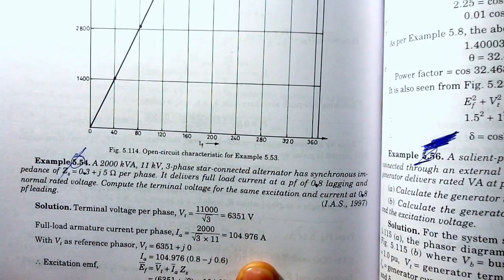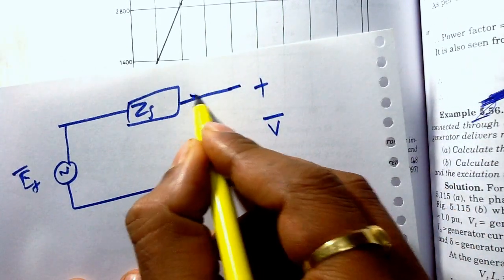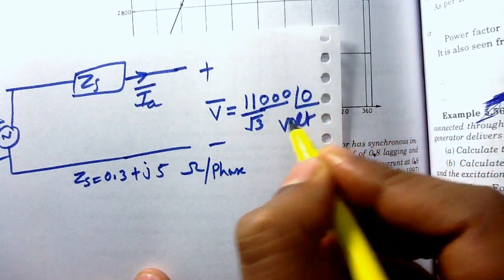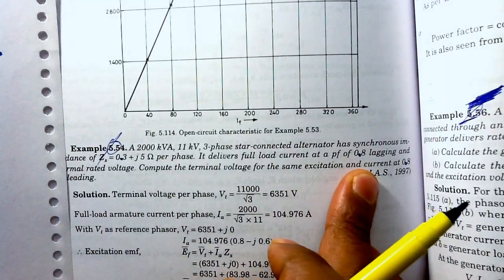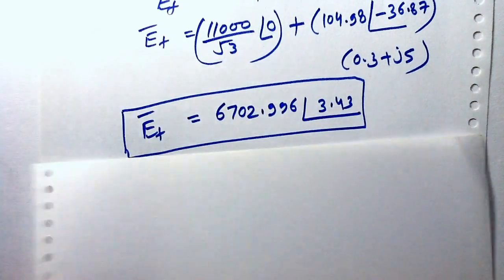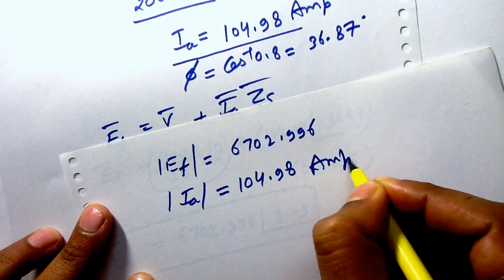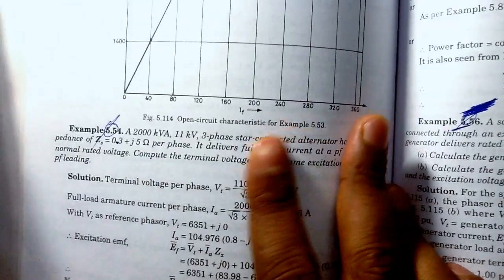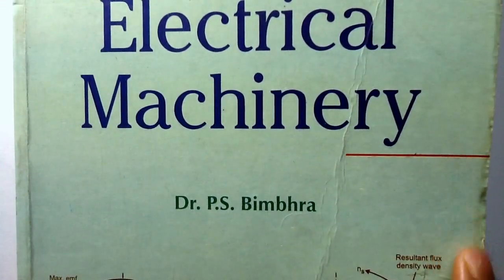EXAMPLE 5.14 (Synchronous Machine) Electrical Machinery P. S. Bimbhra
previous year GATE/IES /IAS/PSU    SOLVED PROBLEMS OF MACHINE